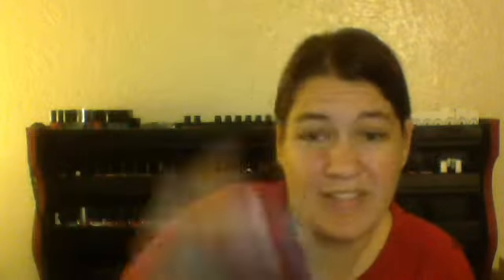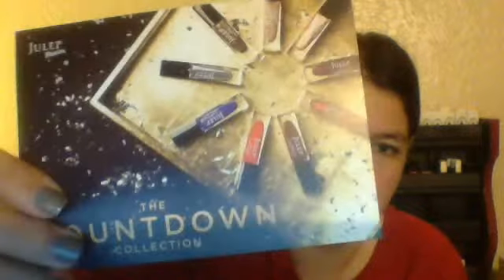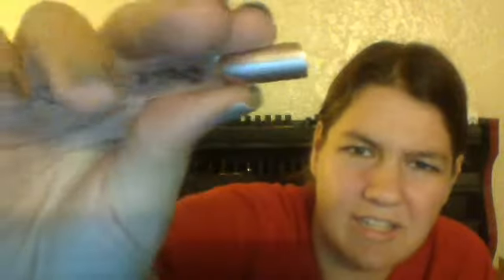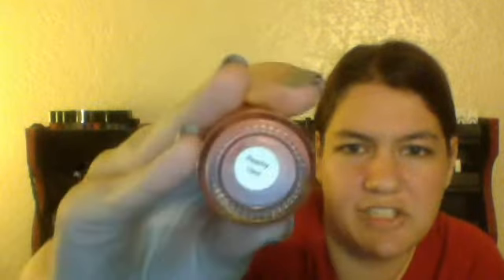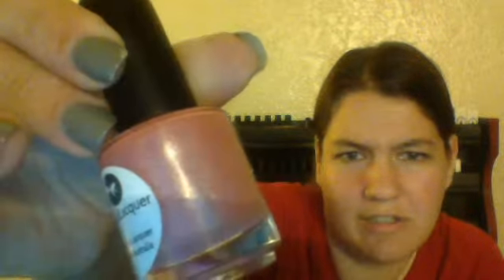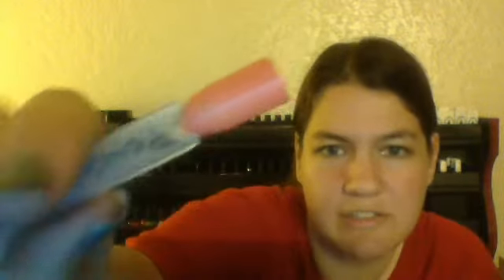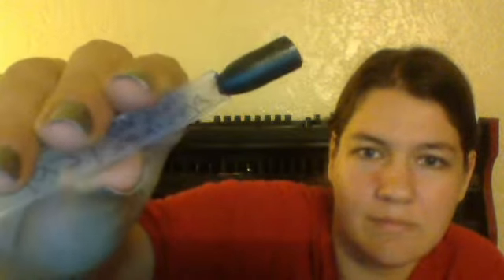tiny polish haul plus december julep maven box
forgot to skip my maven box so here it is lol (minus the eyeshadow it was shipped separate for some reason) and a small haul of polish